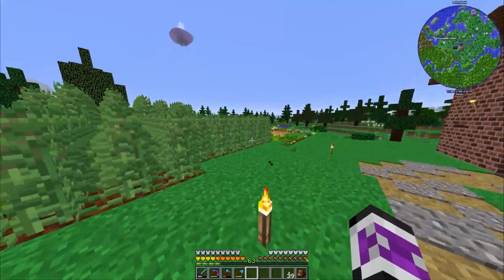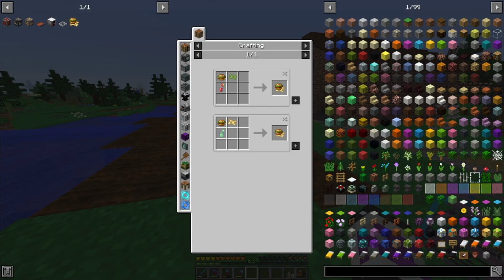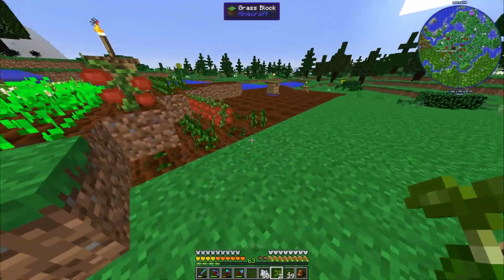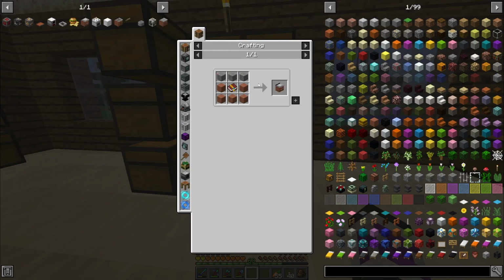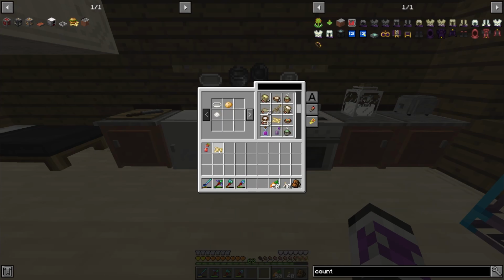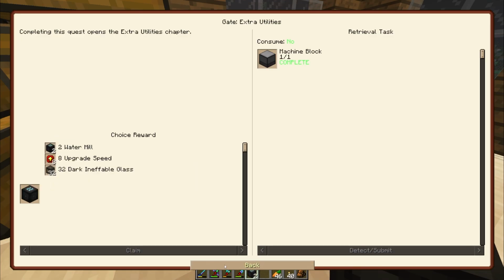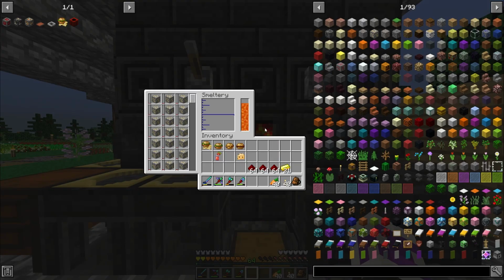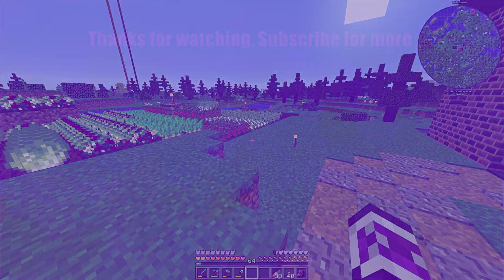Enigmatica 2: Episode 6 - Cooking For Power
In this episode, we use our farm to cook some high-tier food, and make a culinary generator to turn it into a lot of power. Enjoy